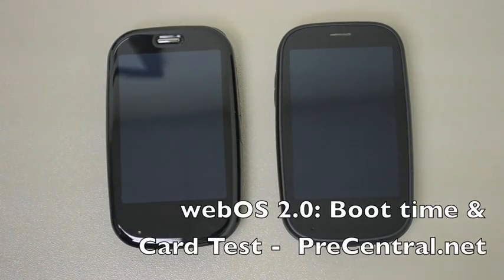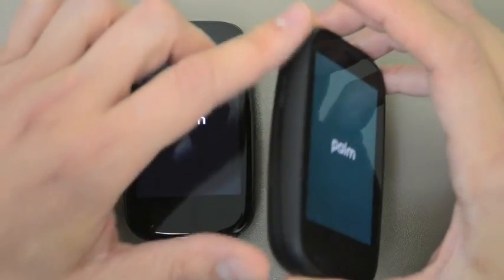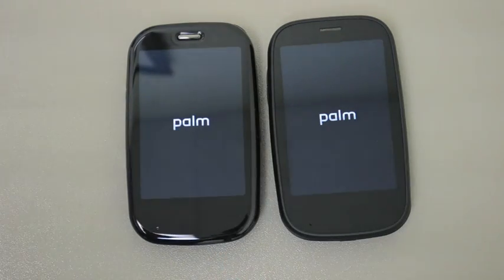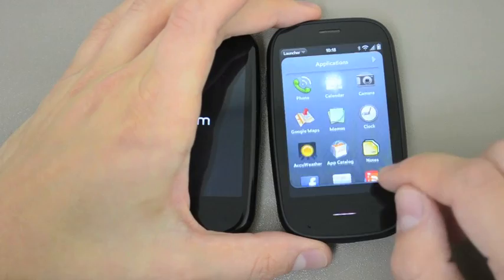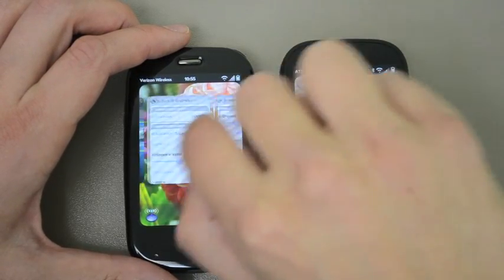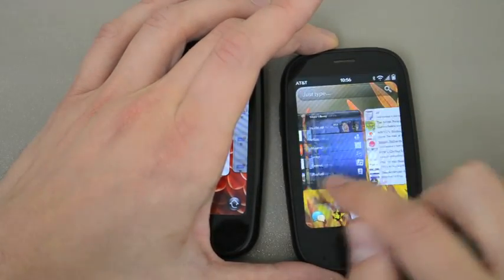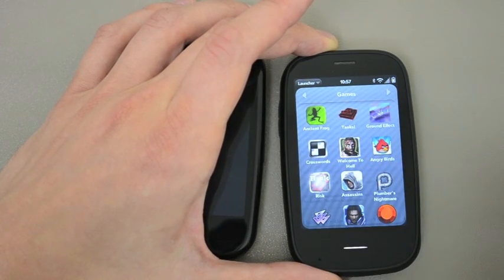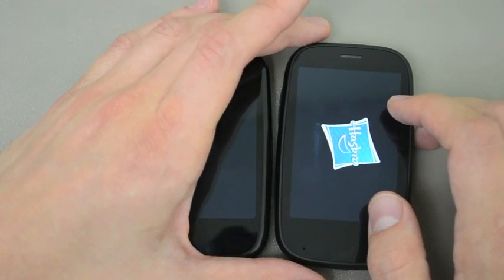webOS 2.0 boot time and Multitasking test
we test the boot time of webOS 2.0 compared to 1.4.5 and also open as many apps at once as we can